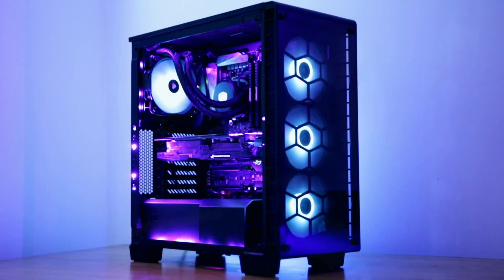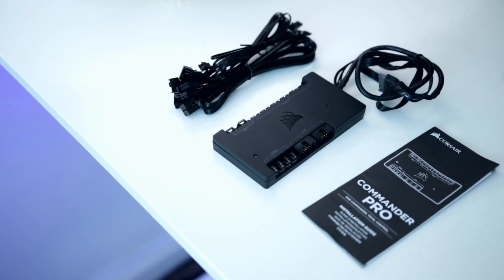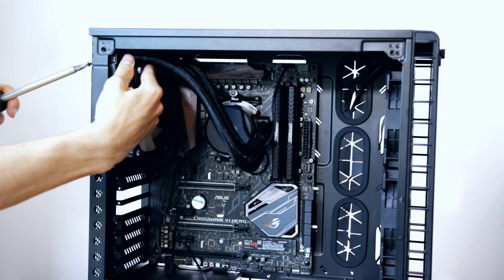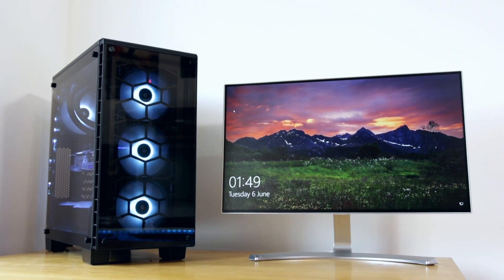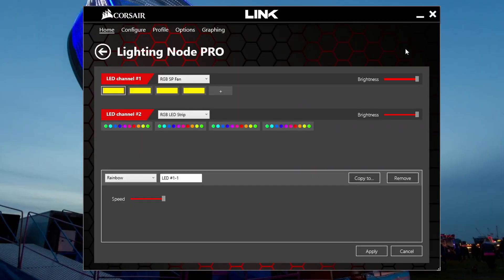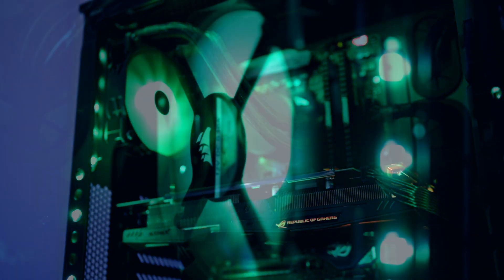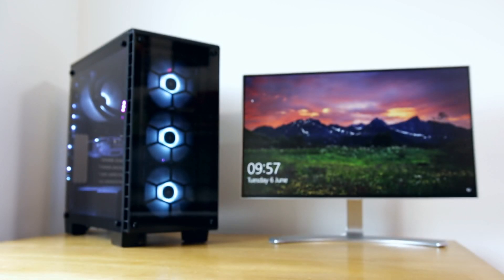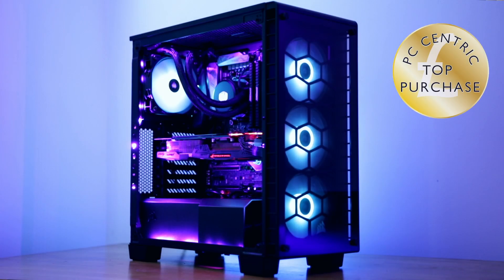Building An Extreme RGB PC! - Corsair Lighting Node Pro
Want the Ultimate RGB PC? Maybe you should see this... Join PC Centric for the Corsair Lighting Node Pro Review!

Correction: 580 Strix GPU*

Full Parts List:

CA: N/A

CA: N/A

A massive thank you to Corsair for sponsoring the channel, and providing these review units.